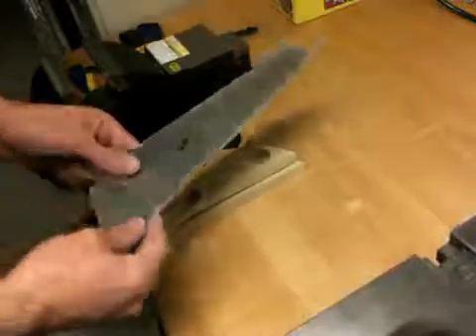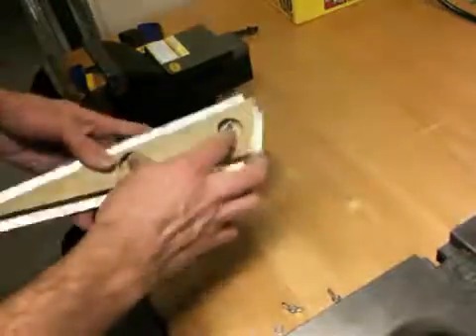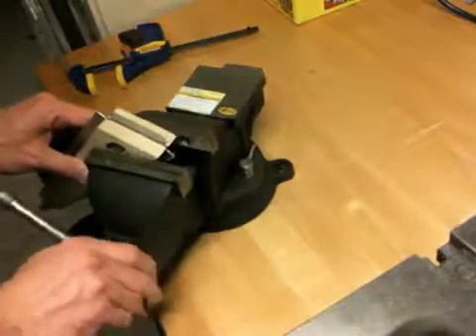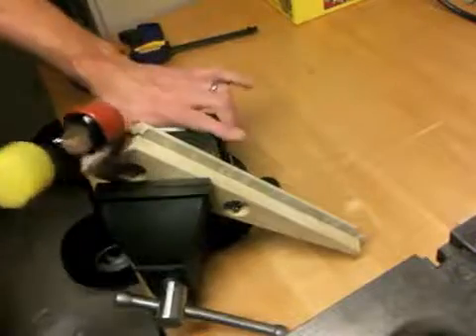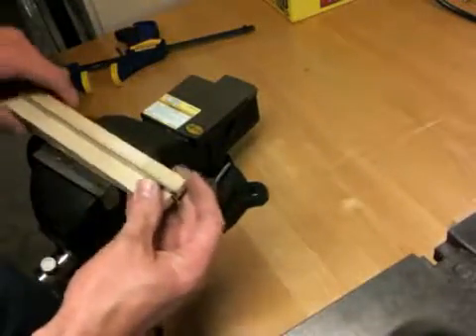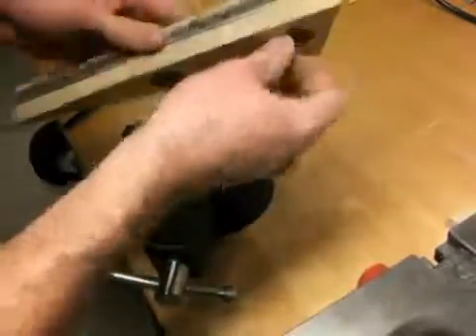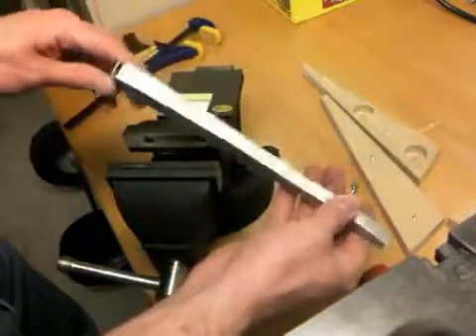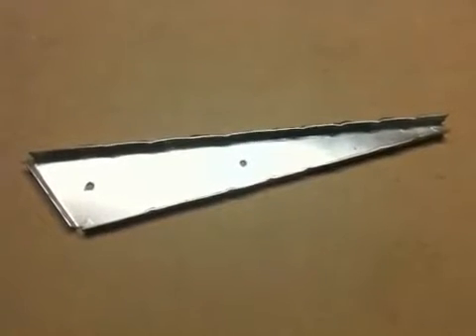rudder rib part 3 of 3